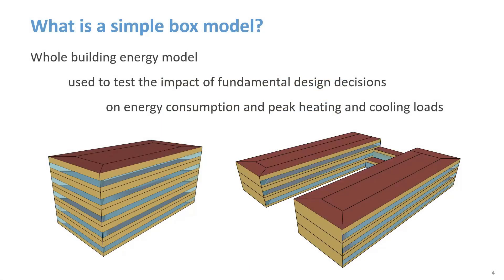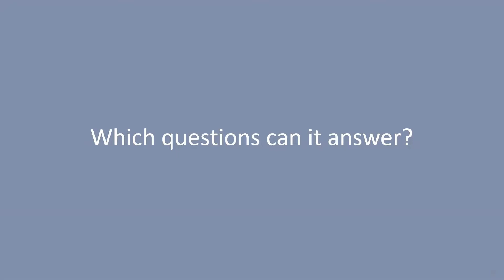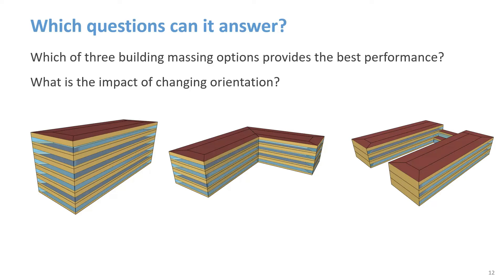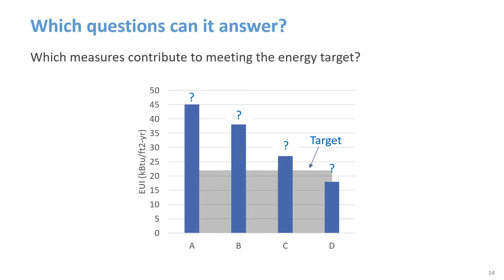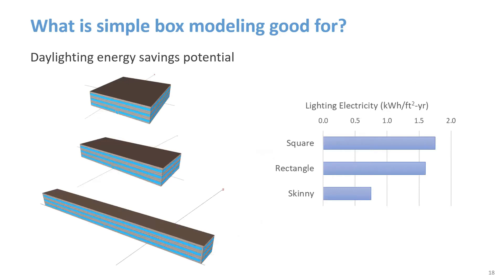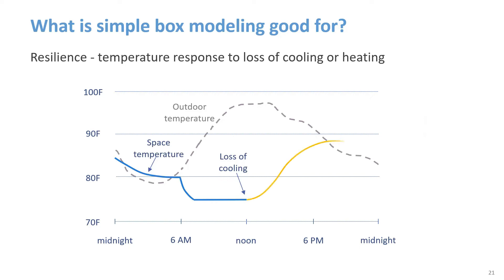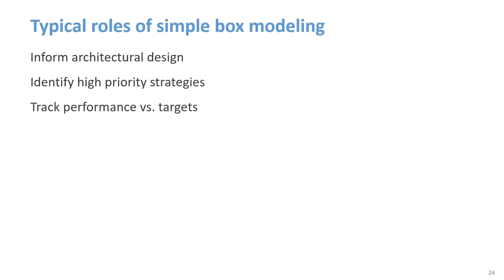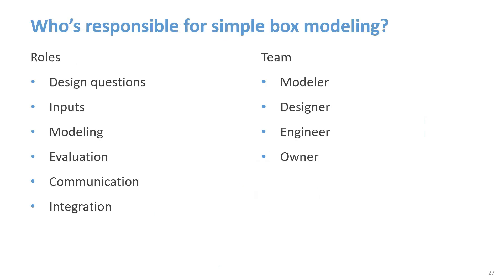What Is Simple Box Modeling Used For?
A detailed description of what a Simple Box Model is good for. In other words what information can it provide? This presentation by Erik Kolderup is in association with IBPSA-USA & the BEMcyclopedia